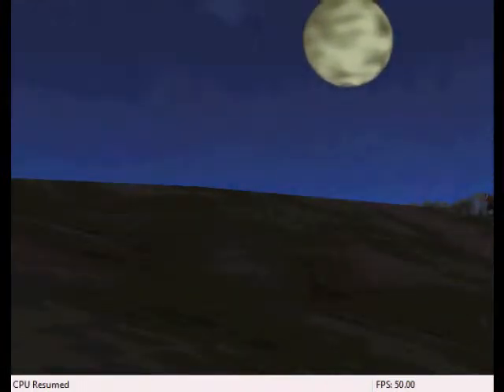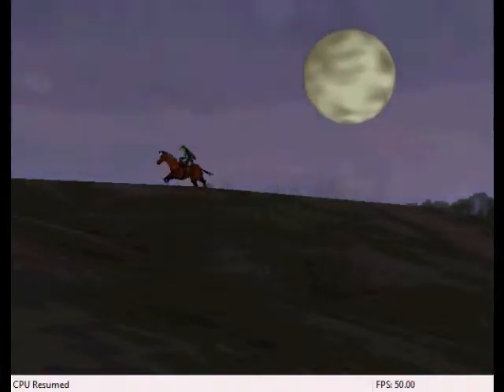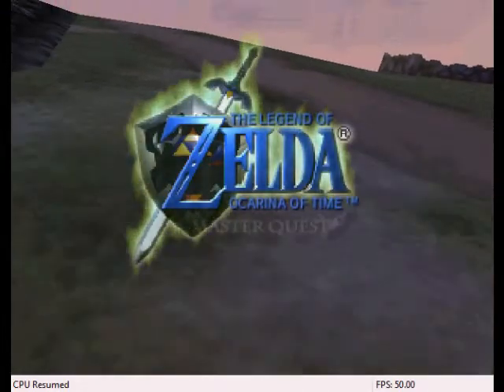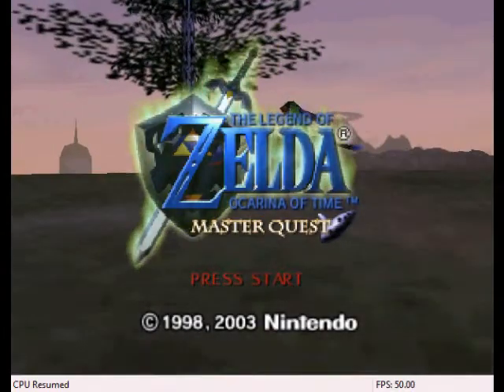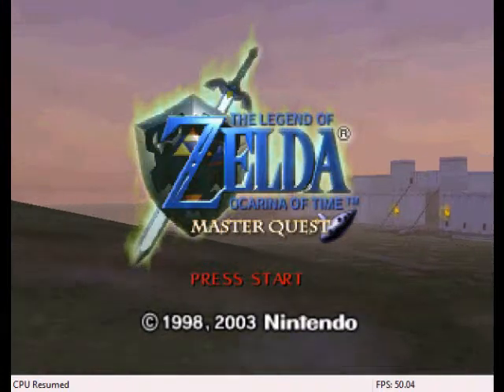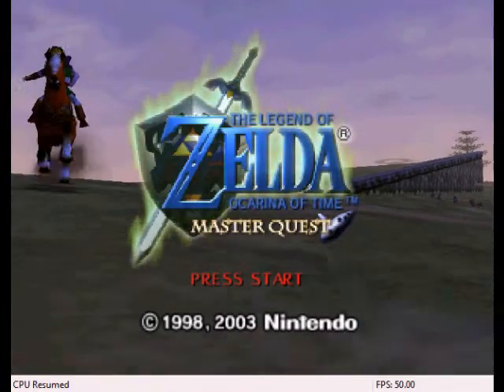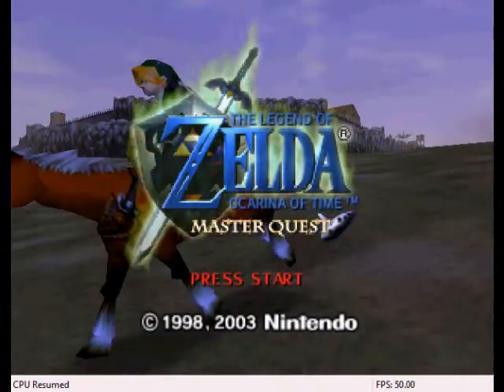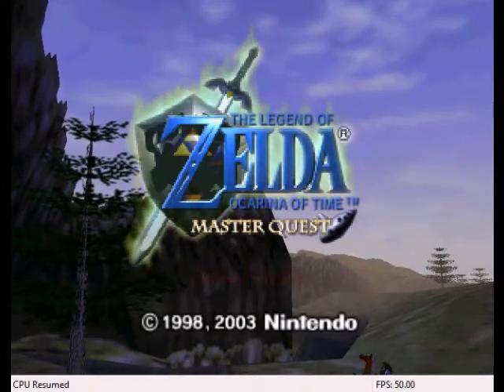Zelda Ocarina of Time Master Quest Walkthrough Intro..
This is the start of a new walkthrough. Please note I'm not doing the whole game I'm just doing the doungens because nothing else changed